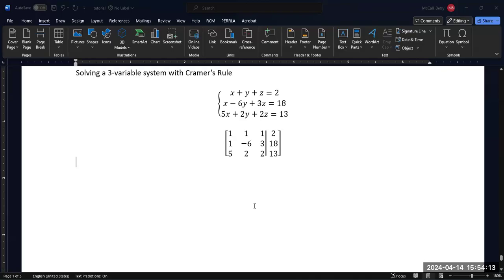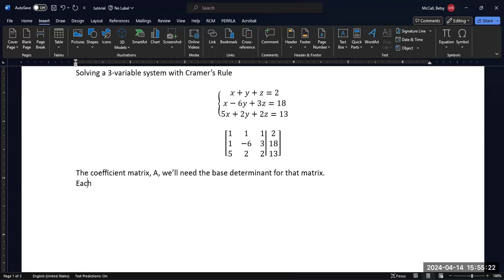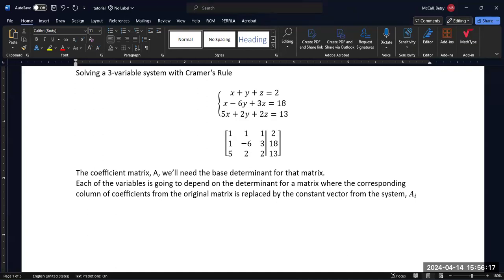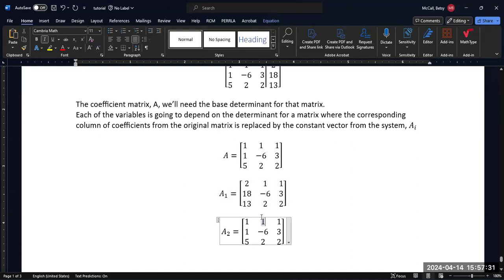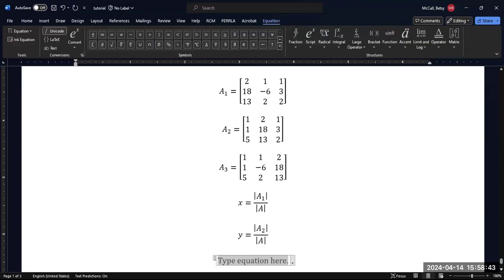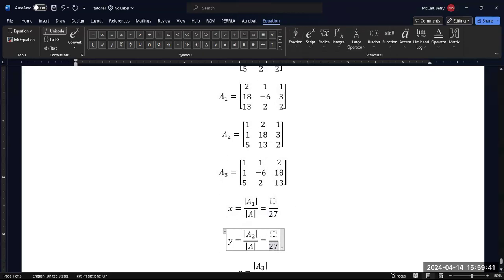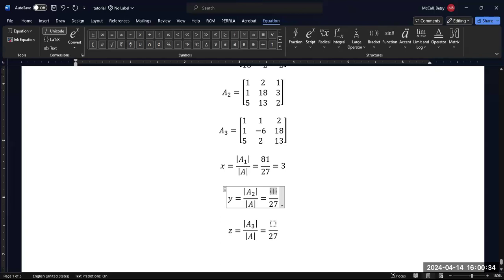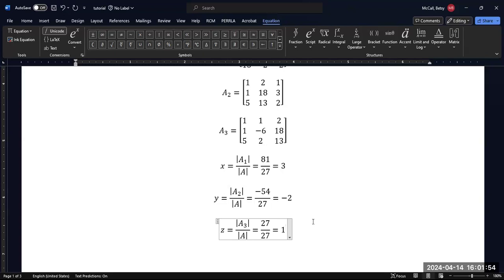Solving a Three-Variable System with Cramer's Rule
In this video, we walk through an example of solving a three-variable system using Cramer's rule. (We use technology to find the determinants.)